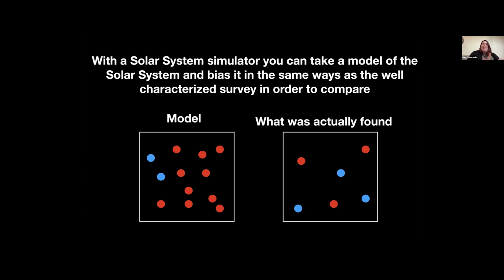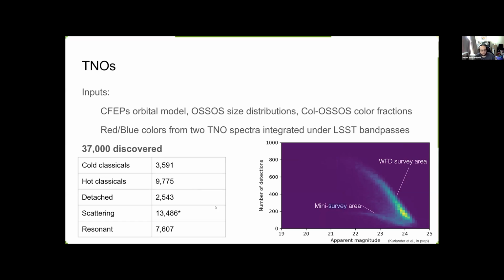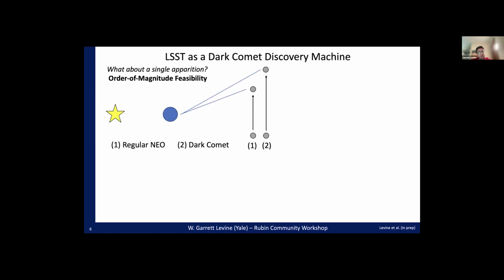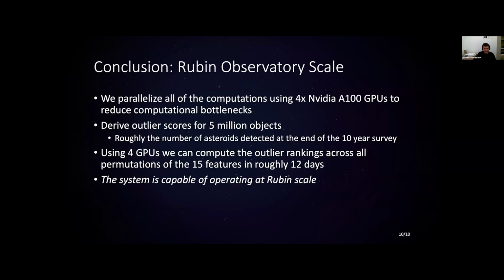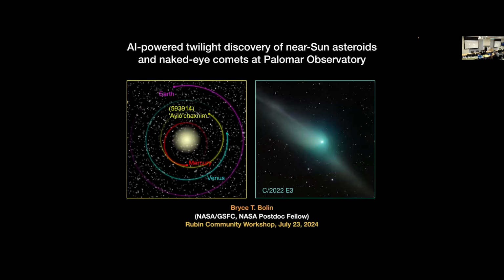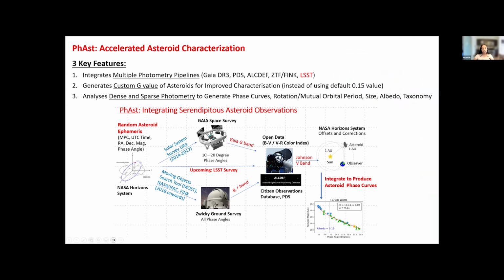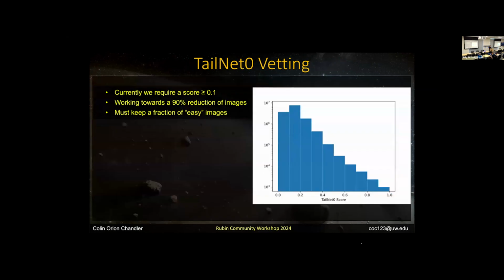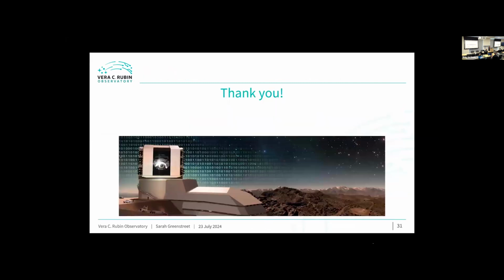Solar System Science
Chairs: Sarah Greenstreet and Colin Orion Chandler

This session will focus on Solar System science with the LSST.

Please contact the session chair with any questions, or if you'd like to volunteer to speak or help with this session.

Session schedule (time slots include 7 min for talks + 3 min for questions):
(abstracts for invited talks below)

(2:00-2:10) An Overview of Sorcha (Meg Schwamb; invited)

(2:10-2:20) Predictions of the LSST SSO Yield (Pedro Bernardinelli speaking for Jake Kurlander; invited)

(2:20-2:30) Detecting Non-Gravitational Acceleration in Near-Earth Objects with the LSST (W. Garrett Levine; contributed)

(2:30-2:40) The Solar System Notification Alert Processing System (SNAPS): Asteroid Population Outlier Detection (Mike Gowanlock; contributed)

(2:40-2:50) Individual Outlier detection in LSST using SNAPS (Maria Chernyavskaya; contributed)

(2:50-3:00) Artificial-intelligence powered twilight discovery of Aylos, Atiras and Comets at Palomar Observatory (Bryce T. Bolin; contributed)

(3:00-3:10) Accelerated Asteroid Characterization Using PhAst (Arushi Nath; contributed)

(3:10-3:20) Scaling Citizen Science for LSST: The Active Asteroids Program (Colin Orion Chandler; invited)

(3:20-3:30) Introduction to exploring the Data Preview 0.3 (DP0.3) simulated catalogs of Solar System objects with the Rubin Science Platform (Sarah Greenstreet; invited)

Abstracts for invited talks:

An Overview of Sorcha (Meg Schwamb)

Sorcha is an open-source community LSST Solar System Survey Simulator currently under development. The software takes any defined small body population inputted and will bias it to what the LSST would have detected utilizing the survey’s pointing history, observation metadata, camera footprint, search algorithm detection efficiency, and other information about the telescope and observatory. In this talk, I will give a brief overview of Sorcha and provide an update on our timeline for completion.

Predictions of the LSST SSO Yield (Jake Kurlander)
We use Sorcha (Meritt et al., in prep), a new solar system survey simulator, to simulate ten years of LSST detections of solar system objects (SSOs) including near-Earth objects (NEOs), main belt asteroids (MBAs), and trans-Neptunian objects (TNOs). We report the expected yield of the survey under different assumptions of state-of-the-art orbital, size, color, and light curve distributions, and provide an update to the 2009 LSST Science Book predictions. We discuss the number of objects discoverable given LSST linking requirements as well as the shortcomings of this strategy.

Scaling Citizen Science for LSST: The Active Asteroids Program (Colin Orion Chandler)
We present our NASA Partner program Active Asteroids and its strategy for Citizen Science with
LSST. Active Asteroids launched in 2021 with the goal of engaging the public in the search for rare
“active asteroids” – small solar system bodies that display comet-like tails (or comae) despite being
on asteroidal orbits. To date, some 10,000 volunteers have conducted 9 million image classifications,
leading to our discovering over 25 active minor planets. LSST data, however, will dwarf our current
DECam dataset, with more small solar system body detections anticipated in a single week than an
entire decade of DECam data. Here, we (1) describe the logistical and techincal challenges associated with
scaling our program for LSST, and (2) discuss our efforts to preparare and adapt Active Asteroids for
the incoming data deluge, such as advanced data screening techinques that include the deployment of
an AI assistant (named TailNet0). We hope our experiences and approaches will be of use to other
Citizen Science programs (and similar endeavors) preparing for LSST-scale datasets.

Introduction to exploring the Data Preview 0.3 (DP0.3) simulated catalogs of Solar System objects with the Rubin Science Platform (Sarah Greenstreet)
Data Preview 0 (DP0) is the first of three data previews during the period leading up to the start of Rubin Observatory Operations. The goals of DP0 are to serve as an early integration test of the Legacy Survey of Space and Time (LSST) Science Pipelines and the Rubin Science Platform (RSP) and to enable a limited number of scientists and students to begin early preparations for science with simulated LSST-like data sets. The DP0.3 data set contains simulated catalogs of Solar System objects and is currently accessible on the Rubin Science Platform for users to utilize in preparation for Rubin Observatory Operations. I will provide an overview of the DP0.3 simulated catalogs, the Rubin Solar System Data Products and processing pipeline, the Rubin Science Platform, and resources available to help the community get started with DP0.3 on the RSP.